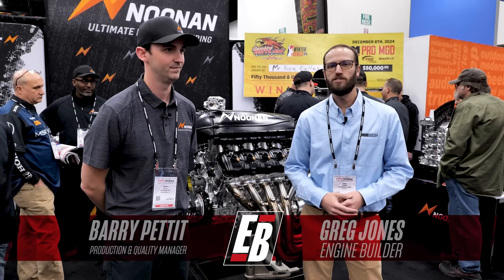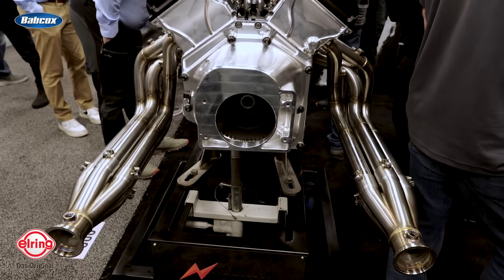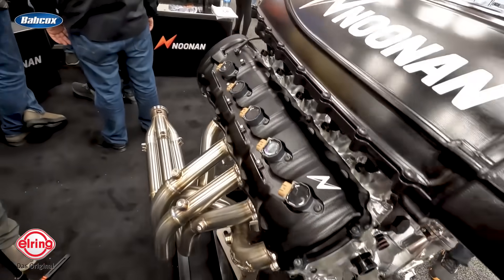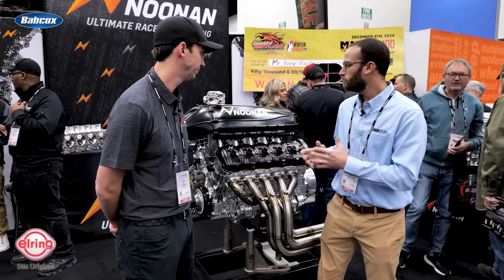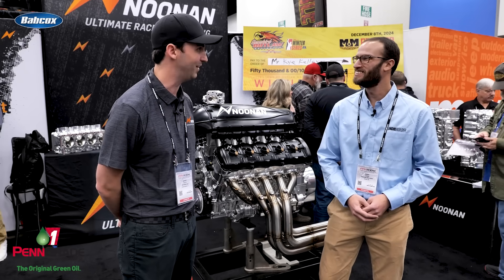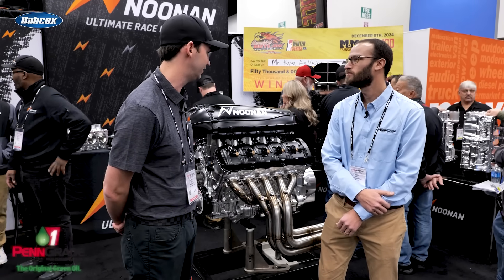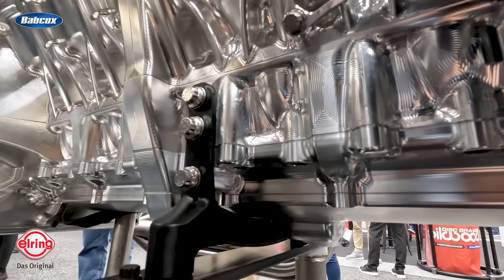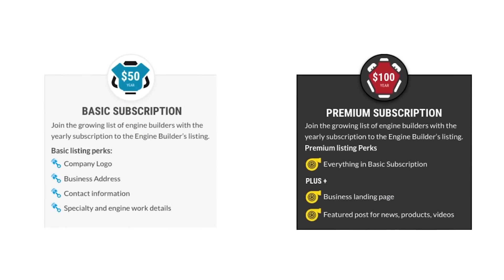Noonan's All-Billet 5.8L V10 DOHC Engine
One of our favorite shops to catch up with is Noonan Race Engineering. At the 2024 PRI Show, we caught up with Barry Pettit regarding Noonan's latest creation, the Noonan Billet V10 DOHC engine, a truly remarkable piece of engineering. This 5.8L naturally aspirated, full water-jacketed engine is designed to push the limits of performance in boutique supercars and hypercars.
The engine features top-of-the-line components from Noonan itself, as well as plenty of aftermarket suppliers.